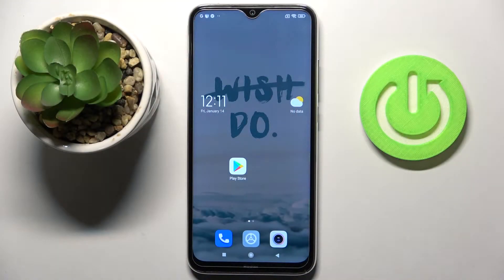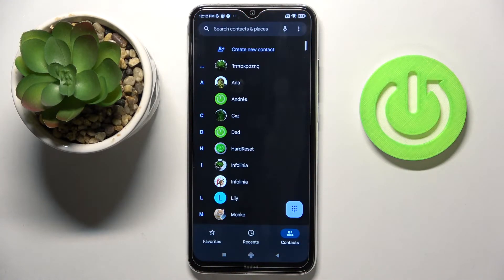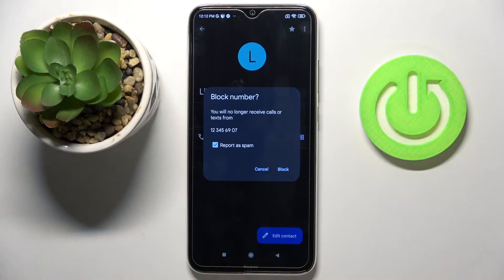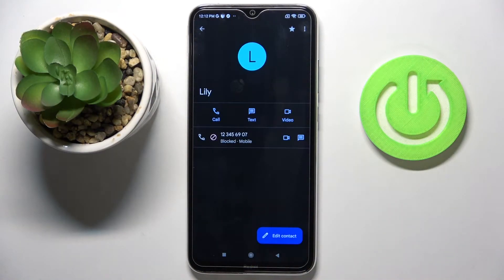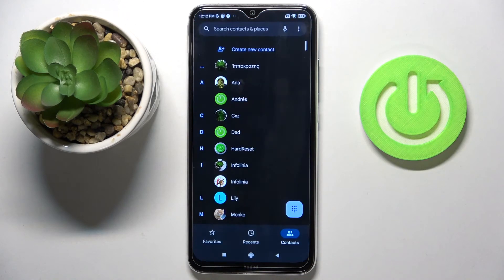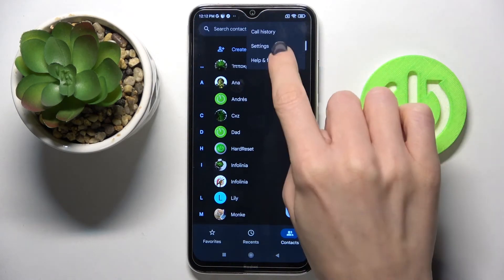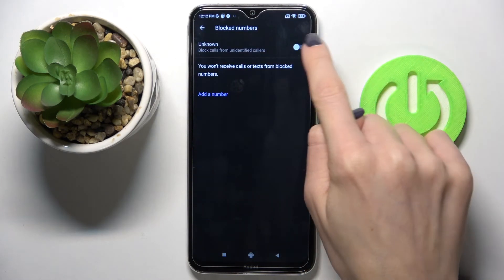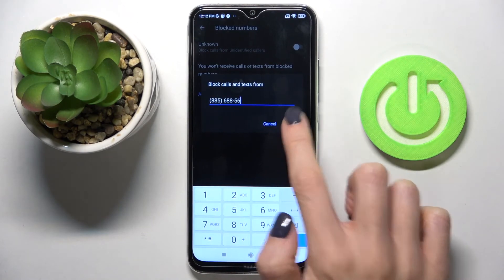How to Block Number on XIAOMI Redmi Note 8 2021 - Block Calls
Find out more info about XIAOMI Redmi Note 8 2021:
Hi! If you want to know how to block numbers on XIAOMI Redmi Note 8 2021, watch this tutorial. You can block the number in two ways - you can select a contact, go to the profile edition and add this contact to the blocked list, or enter the Contact app settings, find the Blocked numbers tab and add a phone number to be blocked. After blocking the number, you won't receive calls or texts from blocked numbers. If you want, you can block calls from unidentified callers. Our expert will also show you how to unlock locked numbers on XIAOMI Redmi Note 8 2021.

How to block the number in XIAOMI Redmi 8 2021? How to avoid unwanted calls in XIAOMI Redmi 8 2021? How to block messages in XIAOMI Redmi 8 2021? How to add the phone number to the blacklist in XIAOMI Redmi 8 2021? How to Block Calls From unidentified numbers on XIAOMI Redmi 8 2021? How to unblock numbers on XIAOMI Redmi 8 2021?